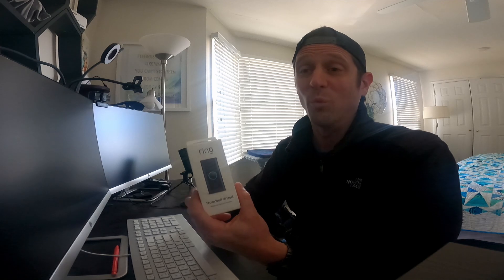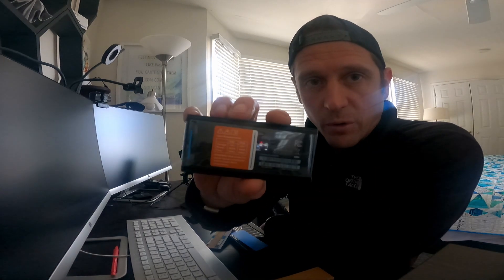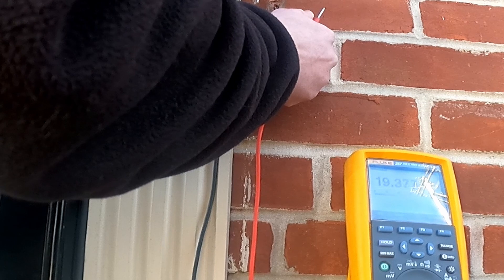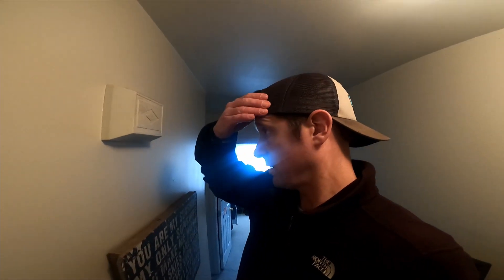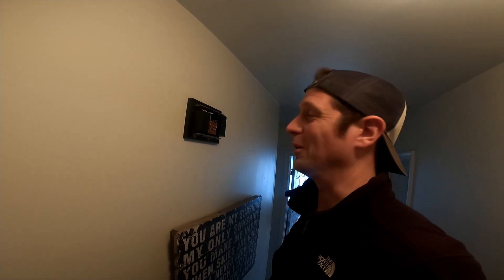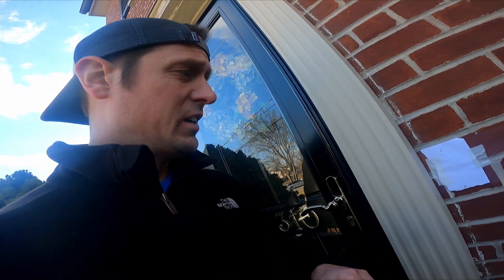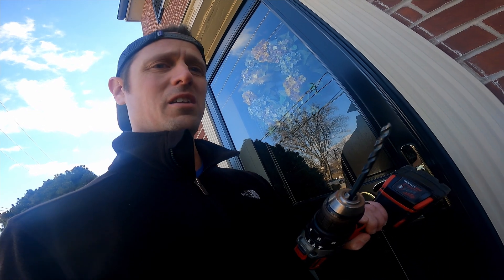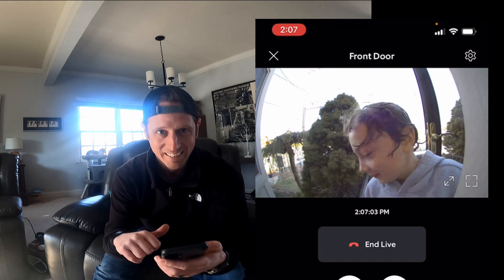**Ring** wired doorbell installation. Easy and fun!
This is an installation of a ring wired camera doorbell in a home with an existing wired doorbell.  We install and test the unit and give some tips